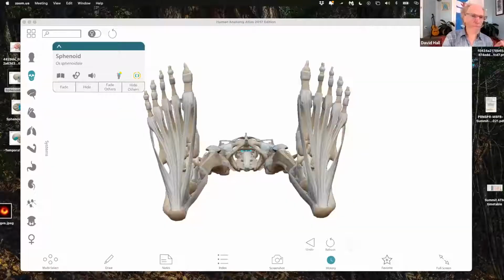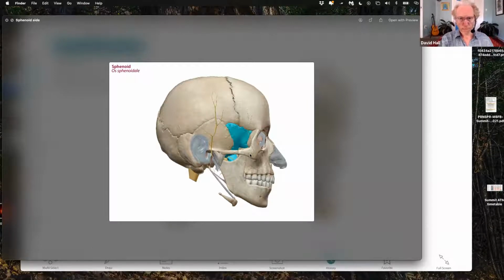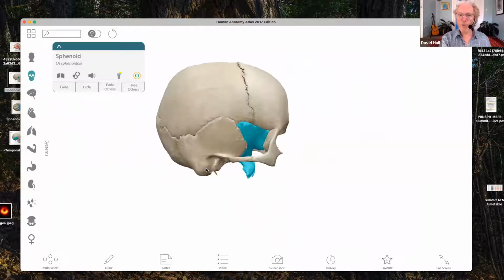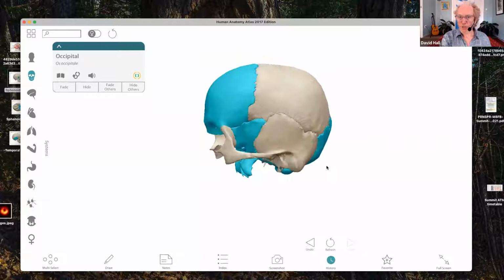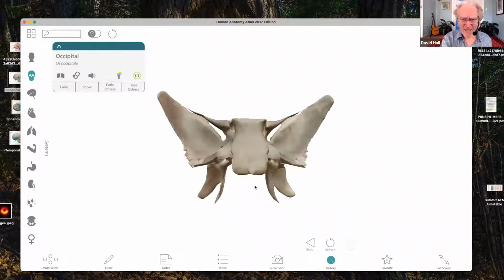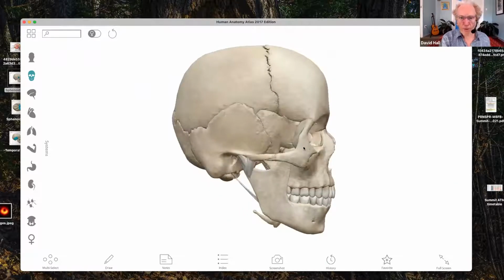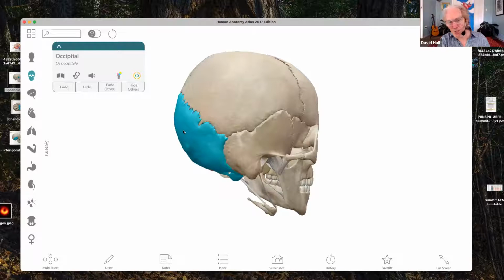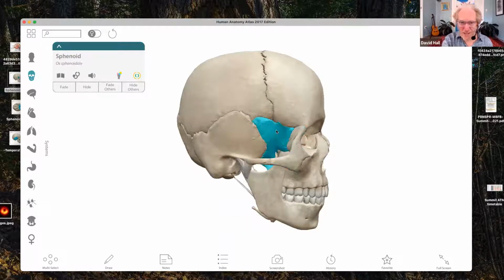The Central Limb 2 - The Sphenoid Floats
This lesson explores the position and significance of the Sphenoid bone. It forms part of the base of the skull case and the top of the back of the nose. It's a bridge between the cranium and viscera. It sits in front of the skulls centre of gravity, is shaped like a butterfly and our breath passes beneath it. How can awareness of this exquisite bone assist us to feel the delicate balance of the skull on top of the spine? or the combination of weight in the skeleton with space in the airway? Or the sense of freedom in our eyes? Go for a walk afterwards!